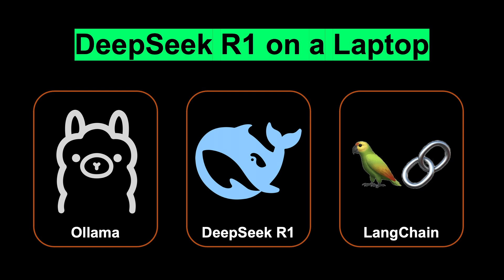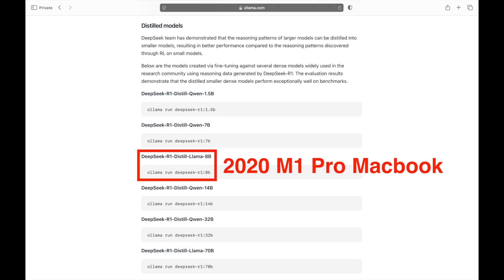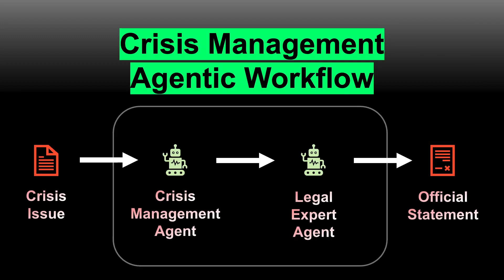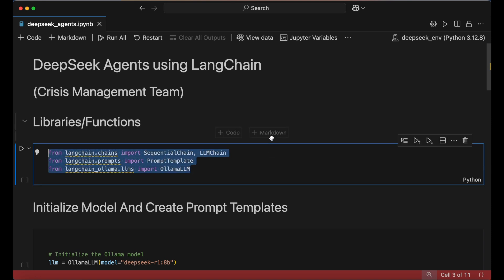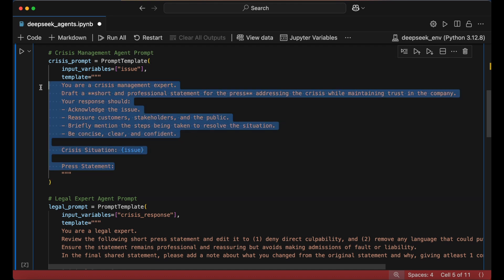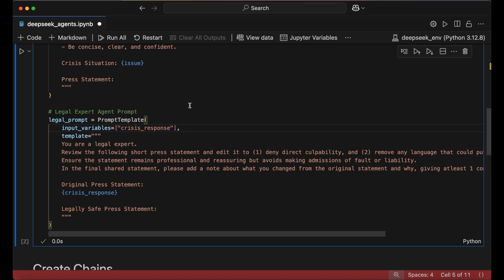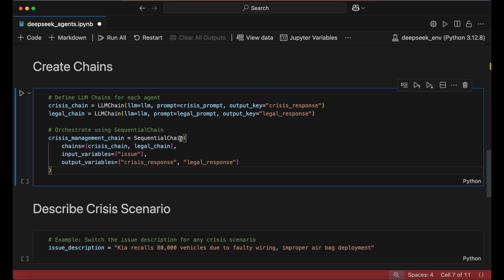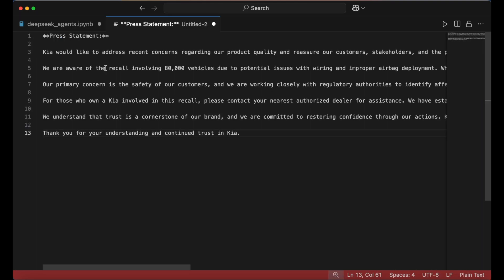Easily Create DeepSeek AI Agents on a Laptop for Free (Ollama + Langchain)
This tutorial shows you how to download and run DeepSeek-R1 on your laptop computer for free and create a basic AI Multi-Agent workflow. (It even runs on my 5 year old M1 Macbook Pro). This setup is 100% free, ensures full privacy since it is stored and run from your own computer, and relies on open source AI tools and models, including DeepSeek R1 Distilled, Ollama, and the LangChain Python library.

This is just a starter template for AI Agents using DeepSeek R1. You can change the goals and inputs of the AI Agents. You can create additional AI Agents with more comprehensive orchestrated workflows. You can even swap out DeepSeek R1 for whatever new local Large Language Model (LLM) gets released.

**Chapters**
0:00 Intro + About DeepSeek
0:27 How to Choose Which DeepSeek-R1 Distillation to download
0:57 How to Download Ollama and Install DeepSeek R1 on your computer
1:24 Intro: Create AI Agents with LangChain and DeepSeek
2:03 How to setup python environment for DeepSeek, Ollama, and Langchain
2:16 How to setup and orchestrate multi-agent workflows in LangChain with DeepSeek through a local machine Ollama Server